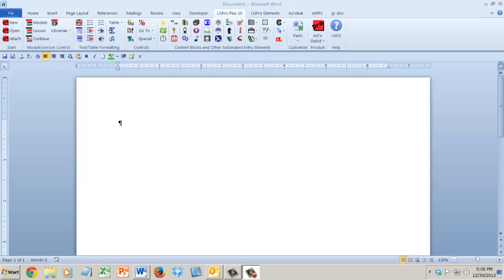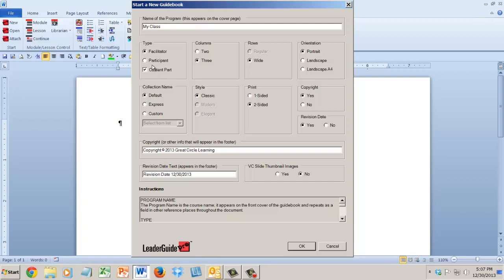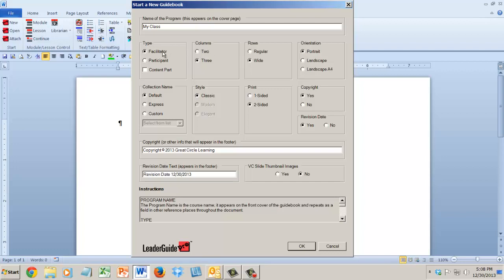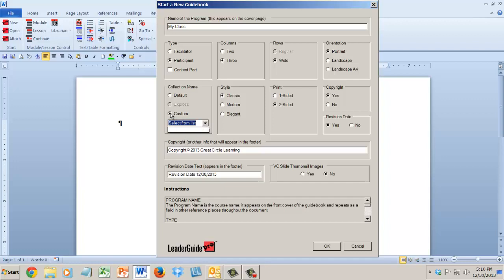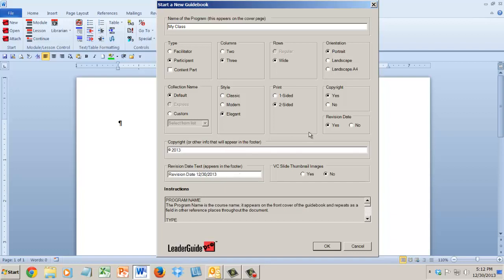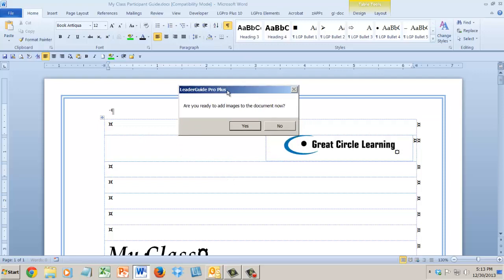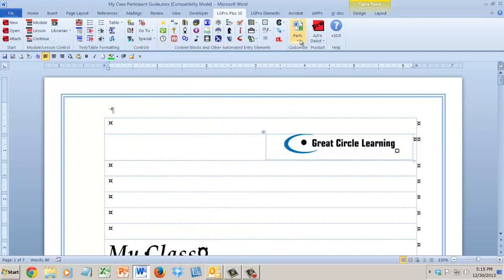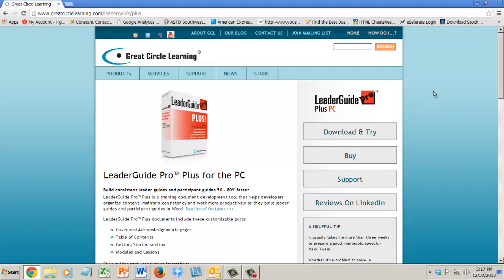LeaderGuide Pro Plus version 10 Introduction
Version 10 is ready! Take a quick look at some of the great new features, like all of the options you have when you start a new guidebook.